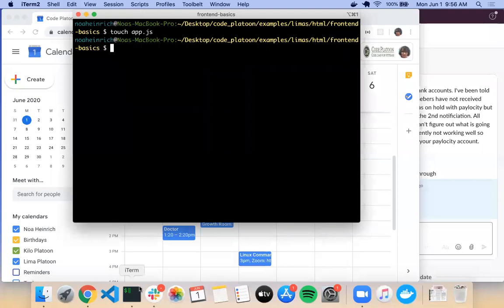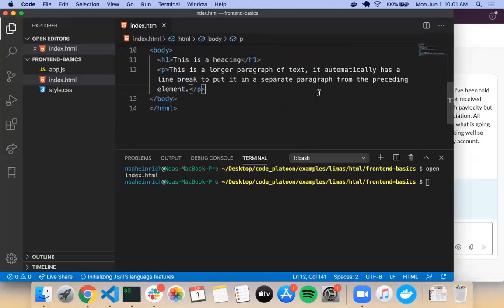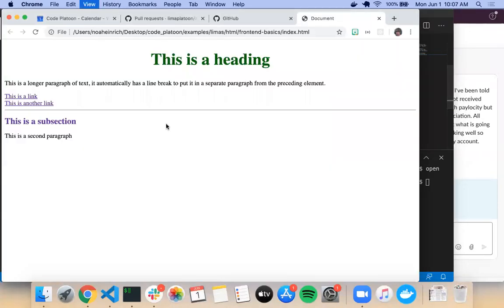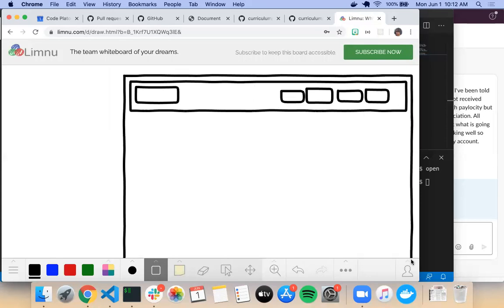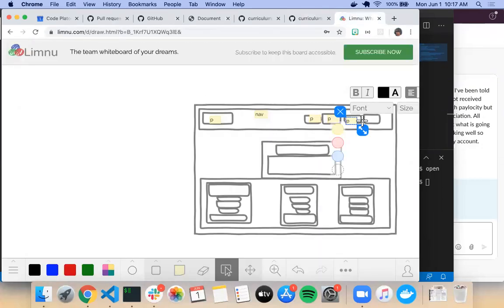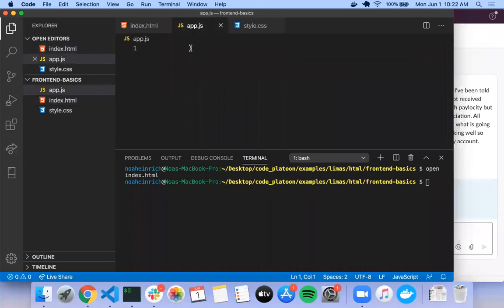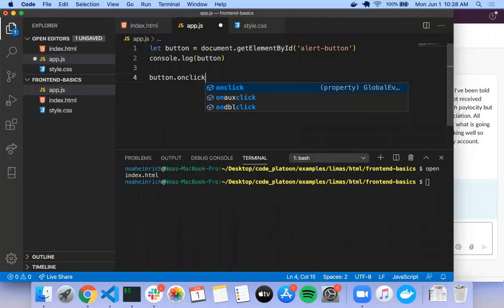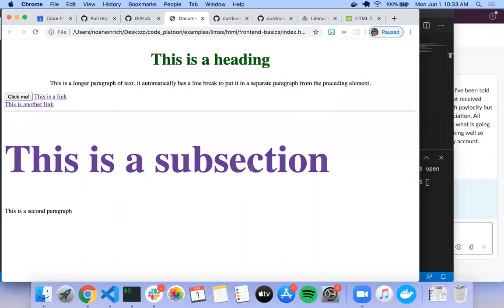W5D1: HTML, CSS, & JS (2 of 2)